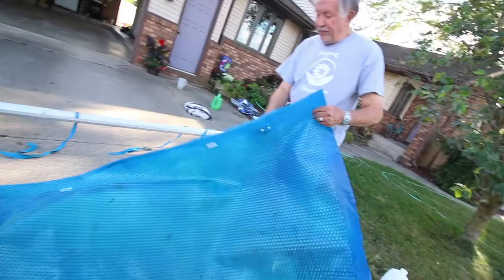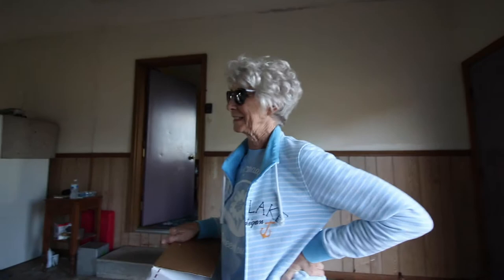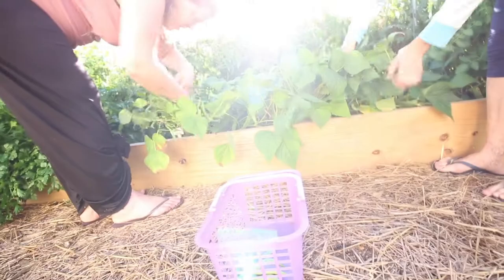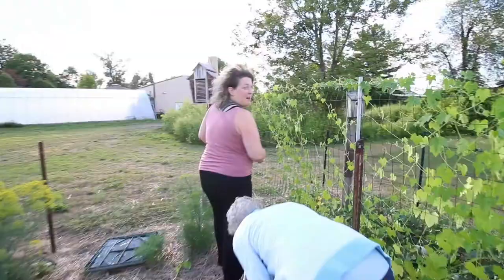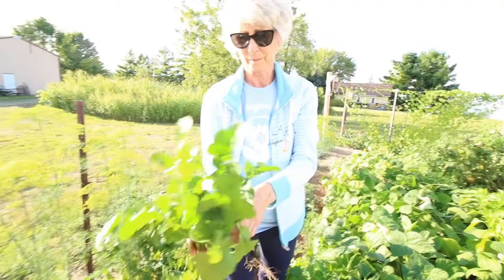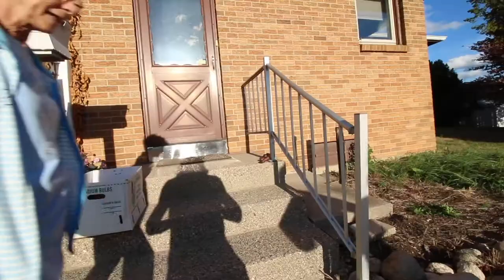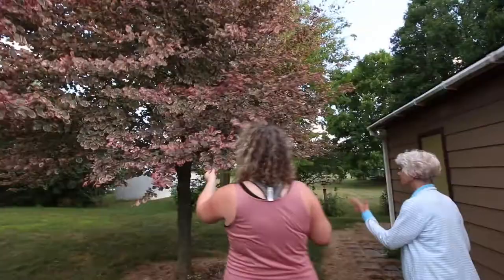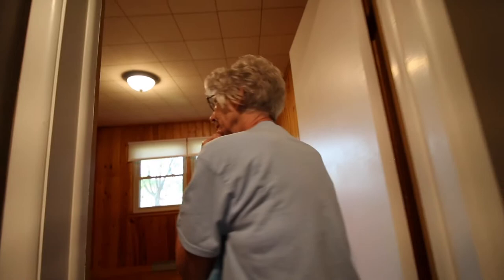Happy Birthday, Mel!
It's Mel's birthday! But...before we get to the festivities, we've first got to settle back into a few weeks of life in Michigan!

First things first: Bob and Edie needed help with rolling up the old and torn pool cover and replacing it with a new solar cover to keep the pool warm. It's hard to do with only two people, especially when it is windy...which it was!  (Unfortunately in the process Mel broke his favorite flip flop!)

Getting the pool cover ready was done pretty quickly, and after we decided to walk back to the garden that my family shares with my uncle. It's a good-sized garden and they are growing everything from muskmelons (aka cantaloupe), cucamelons (they literally look like teeny watermelons but taste like cucumbers -- also called sour gherkins), radishes, arugula, herbs, rhubarb, peppers, jalapenos, beans and lots and lots of tomatoes. We even ate little cherry tomatoes right off the vine...so sweet and so delicious! The arugula especially has been one of our favorites, and this fresh out of the garden arugula really had a peppery, strong kick, just perfect for our salads.

After the garden, we headed over to Uncle Ralph's house. It's next door to Kate's parent's house, and Edie's uncle lived there until he passed away a couple years ago. Bob and Edie bought it and have been renovating it with Kate's brother, Joe, to sell. They did quite a renovation, with a completely new kitchen and bathroom, along with many other new updates to get it ready to sell shortly. This house was actually in the eye of the Hudsonville F-5 tornado in 1956, and was actually flattened and rebuilt on the same site. It's got some really interesting touches and is going to be a great house for a family to move into!

But the most important part of the day was celebrating Mel's 38th year of life! Mel's birthday is also Kate's favorite day of the year and we celebrated it with presents and a picnic with Bob and Edie on the shores of Lake Macatawa (a smaller lake that feeds into the larger Lake Michigan, closeby). We were safely socially distant from others and had a gorgeous view of the water while we ate Asian food from a new place Mel found on Yelp...it was AMAZING! The night was so fun and really gave us a time to be outside relaxing...and we finished it off strong, of course, with giving Mel some birthday gifts and singing him an awesome rendition of "Happy Birthday."

We post weekly vlogs showing our life with cysticfibrosis and as businessowners!

Part regular married couple, part traveling business owners and part Cystic Fibrosis-conquering duo, Mel and Kate Van Cutler honestly and playfully show the reality behind “the good life.” These two share the complexities behind living with a life-altering genetic disease while tearing down limitations with their travels, businesses and larger-than-life love, where laughter is always the best medicine.